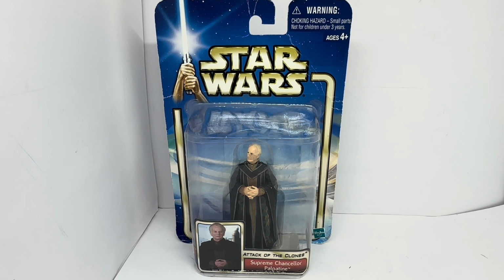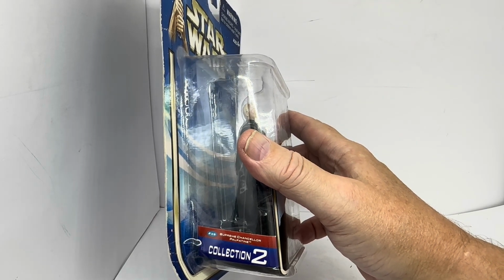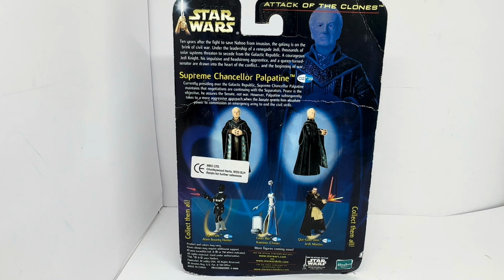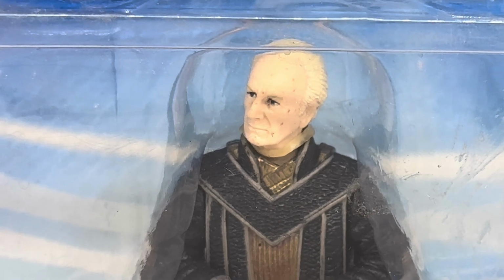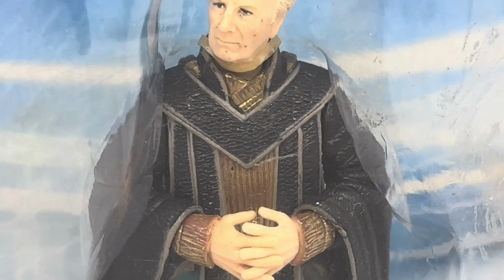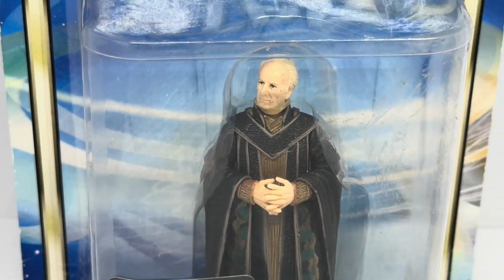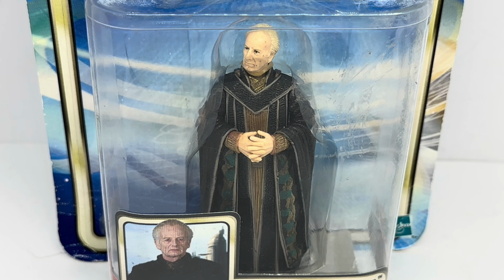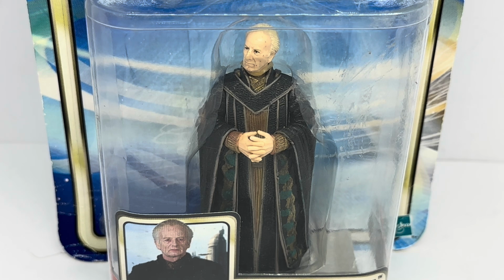Vintage 2002 Star Wars Attack Of The Clones Supreme Chancellor Palpatine Action Figure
Vintage 2002 Star Wars Attack Of The Clones Supreme Chancellor Palpatine Action Figure - Factory Sealed Shop tock Room Find. Released by Hasbro in 2002 as part of their series of Attack Of The Clone Action Figure Collection. This fantastic Supreme Chancellor Palpatine Action figure stands 4 inches tall, he is highly detailed with multiple points of articulation and comes dressed in his Chancellor robes. Currently presiding over the Galactic Republic, Supreme Chancellor Palpatine maintains that negotiations are continuing with the Separatists. Peace is the objective, he assures the Senate, not war. However, Palpatine subsequently takes to a more aggressive approach when the Senate grants him absolute power to commission an emergency army to end the civil strife.